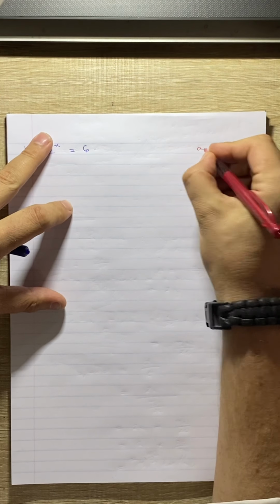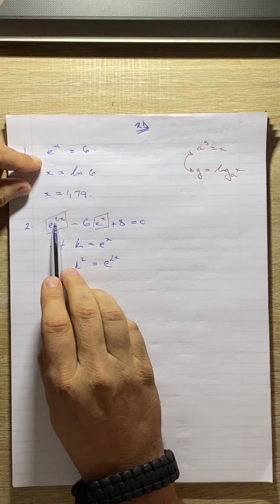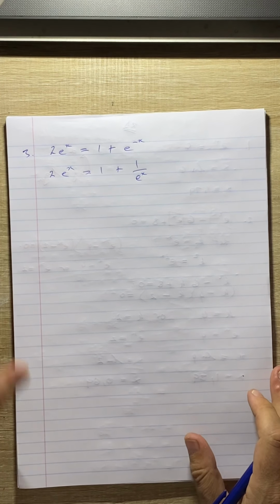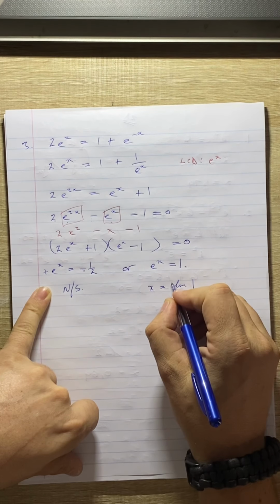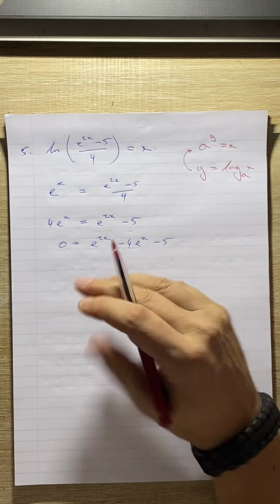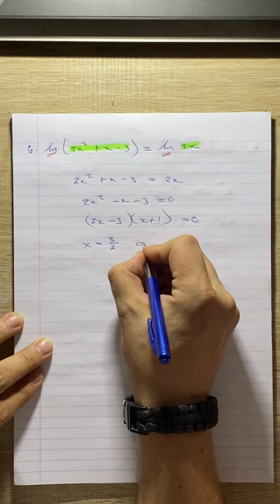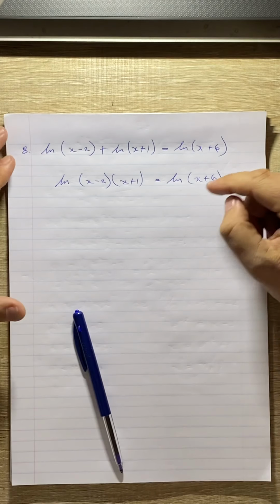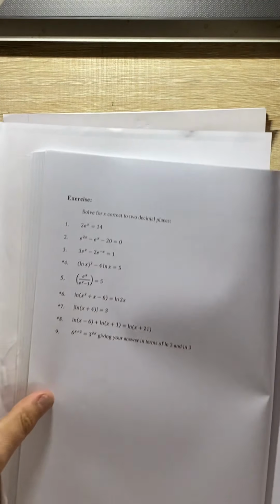Equations involving e and ln